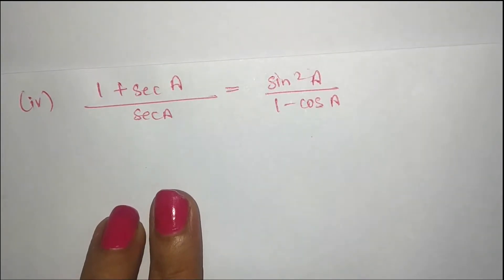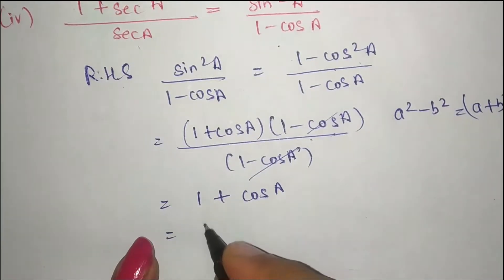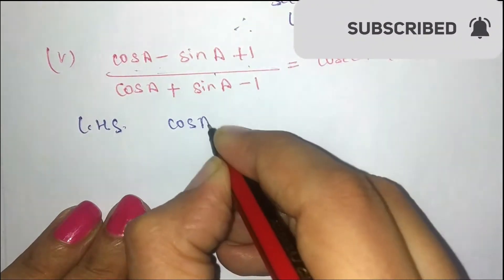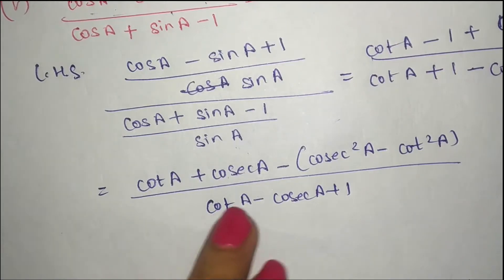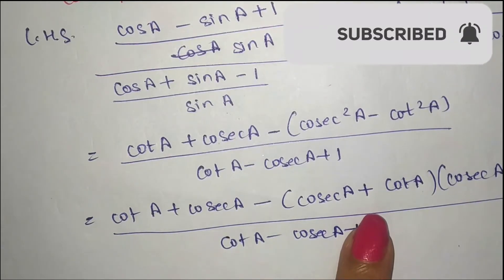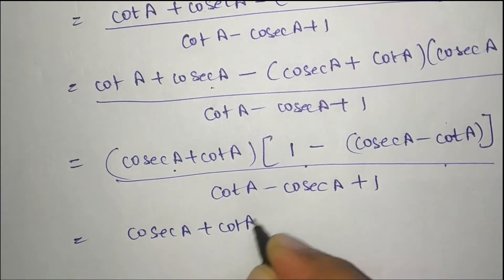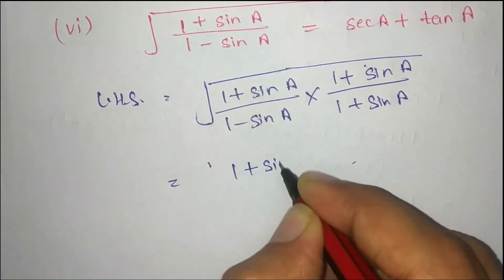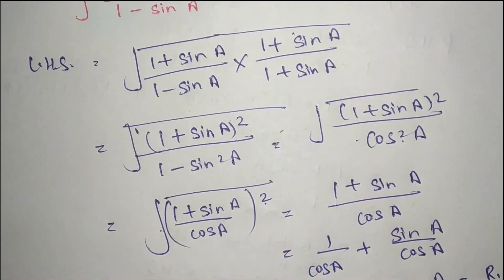CH-8 || EX 8.4 Q5 (iv) (v) (vi) || TRIGONOMETRY || NCERT || BEST EXPLANATION